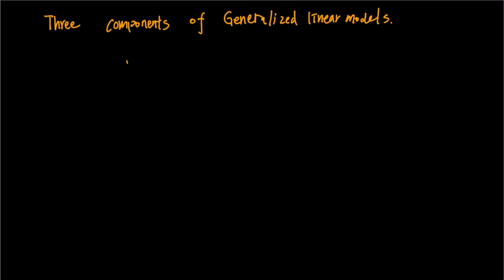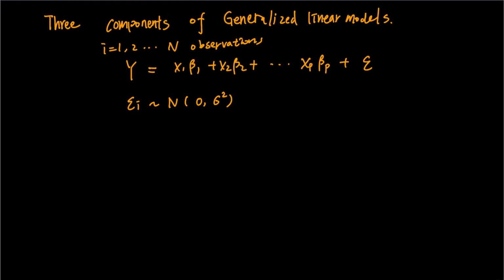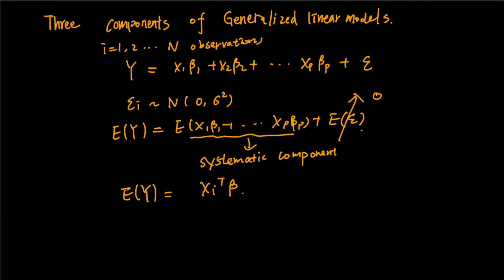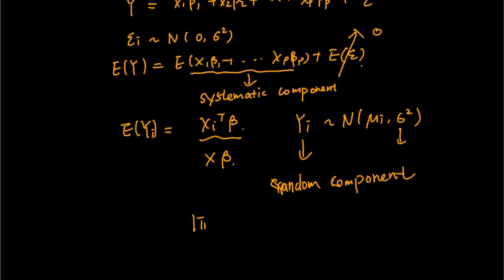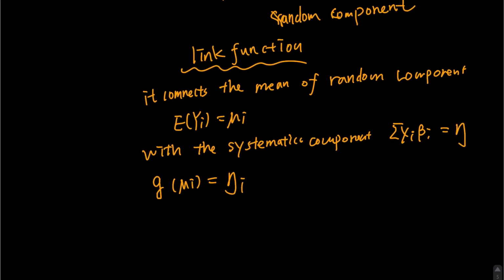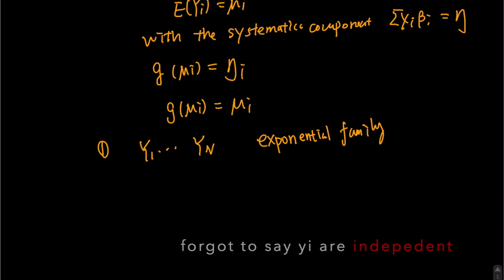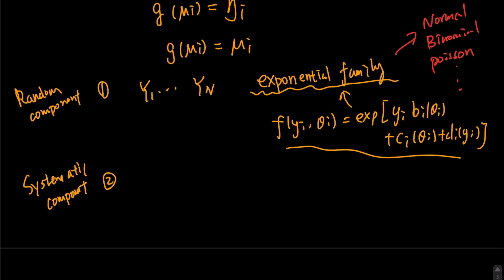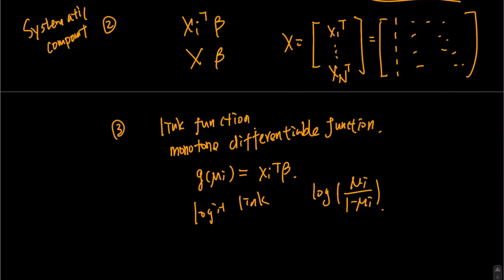Generalized Linear Models(1) : The three components as an extension of classical linear models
This video introduces the three fundamental components of GLM: random component, systematic component and link function. The video first summarized the three components of classical linear model then extended to GLM.